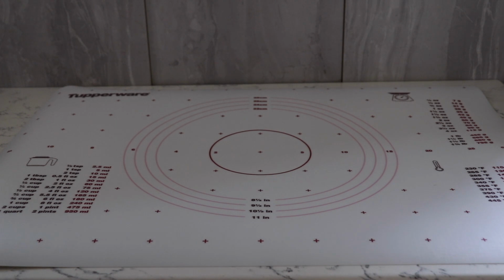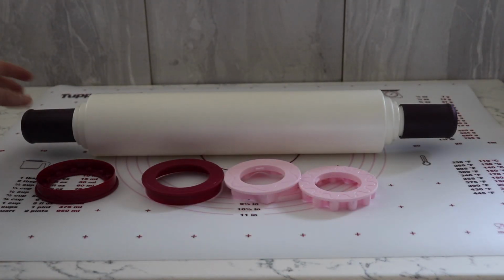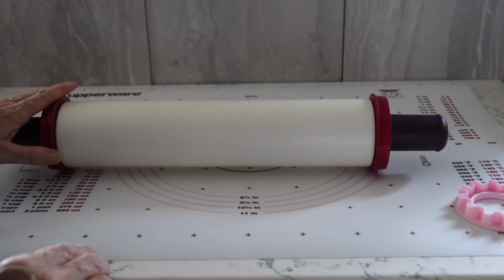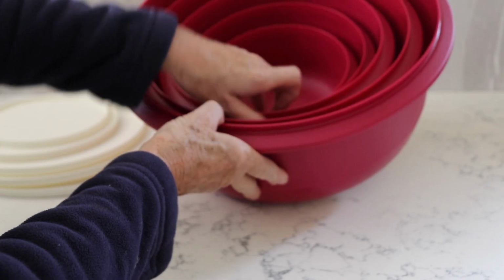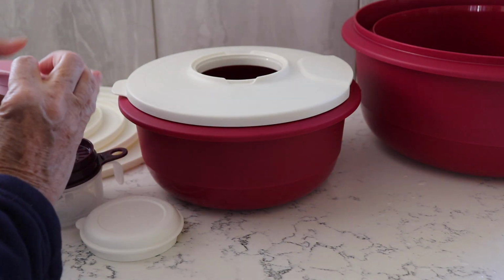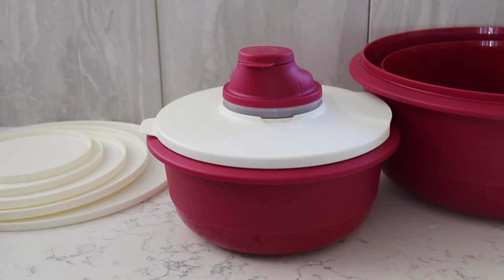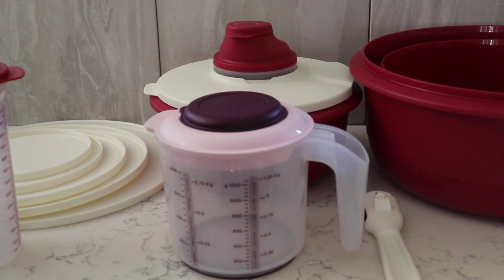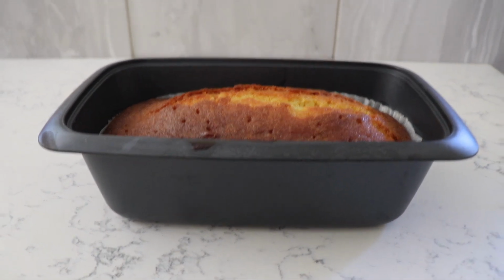Tupperware Baking Essentials